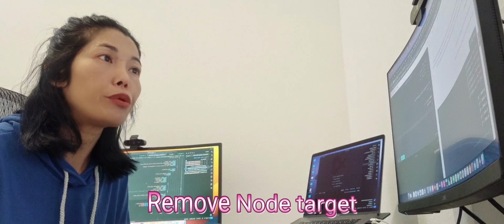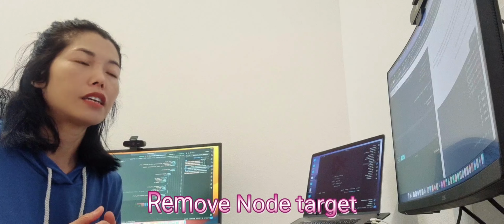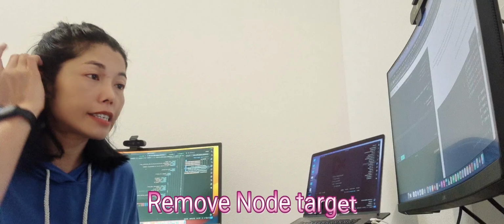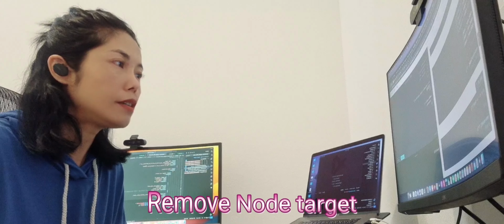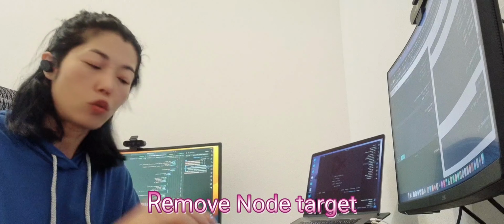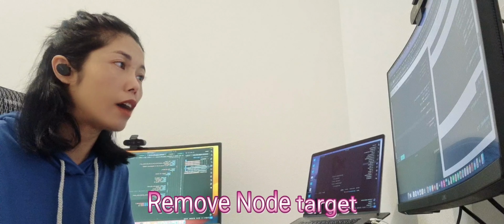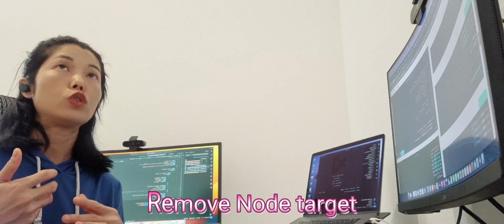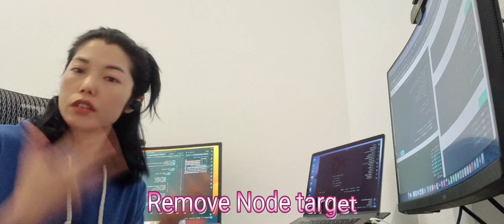Remove Node target | Linkedlist